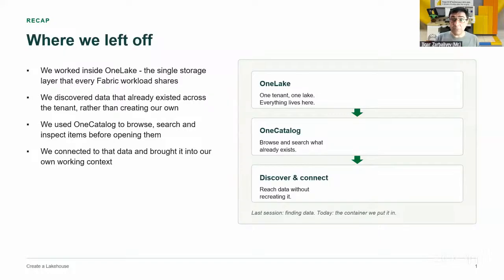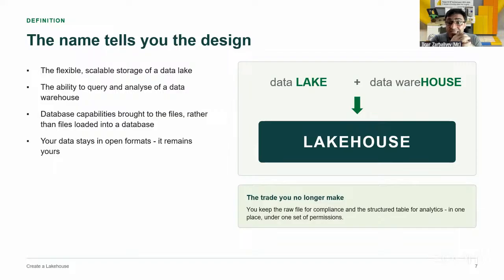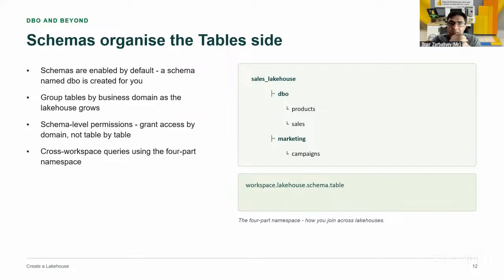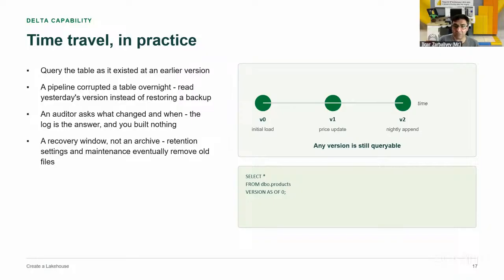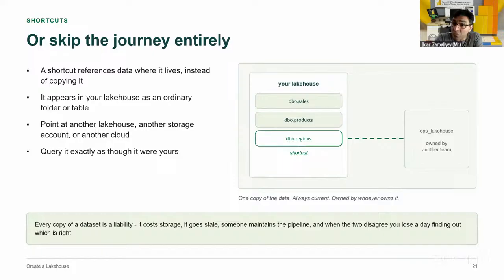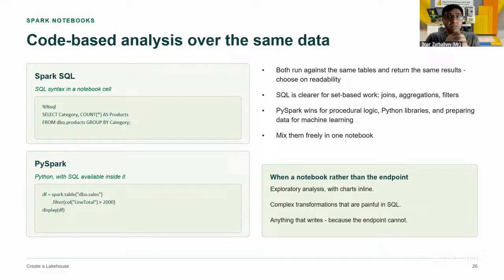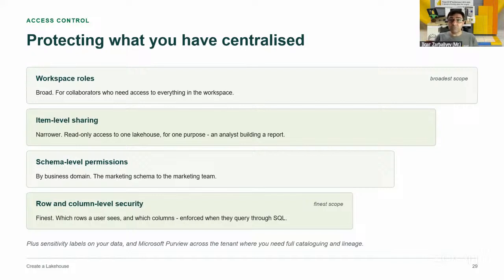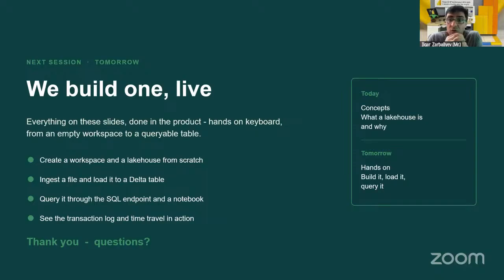Get started with lakehouses in Microsoft Fabric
In this video, you will learn how to get started with lakehouses in Microsoft Fabric.

A lakehouse combines the flexible and scalable storage capabilities of a data lake with the powerful analytical features of a data warehouse. Built on Microsoft OneLake, it enables organizations to store, process, and analyze structured, semi-structured, and unstructured data within a unified platform.

Traditional data warehouses work well with structured transactional data, but organizations increasingly need to manage application logs, IoT data, external feeds, and other complex data formats. Using separate systems for these data sources can create data silos, increase integration complexity, and make analytics more difficult.

Microsoft Fabric lakehouses help address these challenges by bringing data storage, engineering, analytics, and AI workloads together in one environment.

In this video, you will learn how to:

✅ Create a lakehouse in Microsoft Fabric
✅ Understand the OneLake storage architecture
✅ Ingest data into a lakehouse
✅ Transform and prepare data for analysis
✅ Work with structured and unstructured data
✅ Query lakehouse data using SQL
✅ Process data using Apache Spark
✅ Support downstream analytics and AI-powered solutions

Whether you are preparing for Microsoft Fabric certification exams or building modern data solutions, this video will help you understand the fundamentals of lakehouses and their role within the Microsoft Fabric platform.